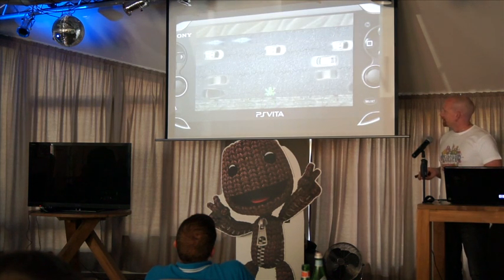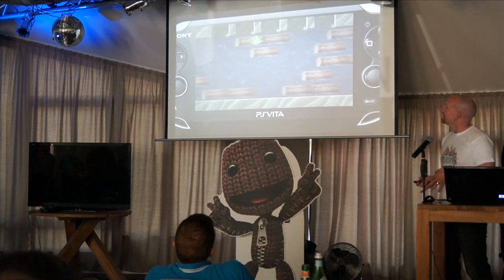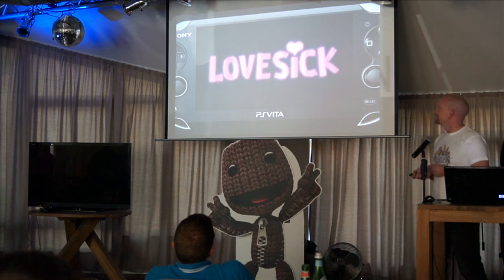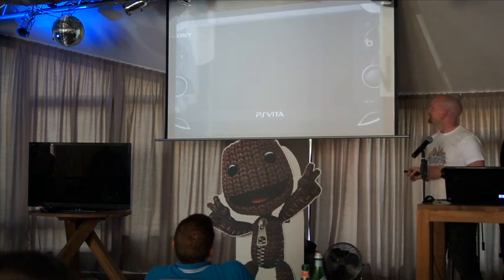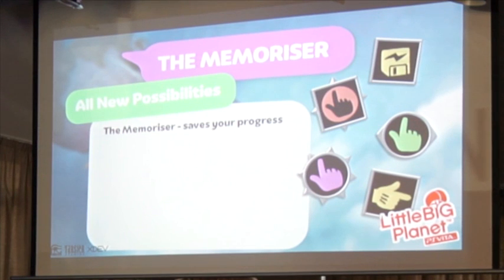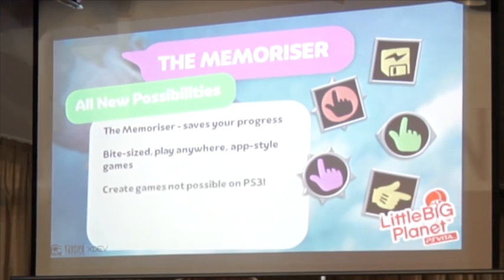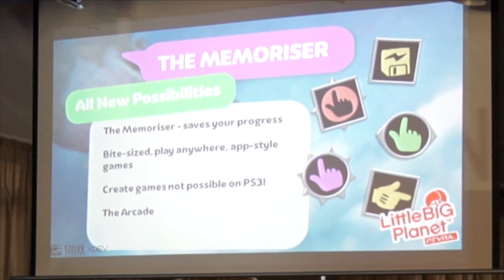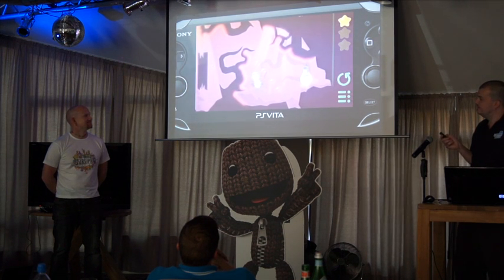LittleBigPlanet PSVita-Presentation Part 2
Vergangenen Montag wurden wir zu der LittleBigPlanet-Präsentation im stylisch eingerichteten Arts'N'Boards eingeladen. Das ist der zweite Teil Teil der dabei vorgetragenen Präsentation zu dem Spiel LittleBigPlanet für PlayStation Vita.